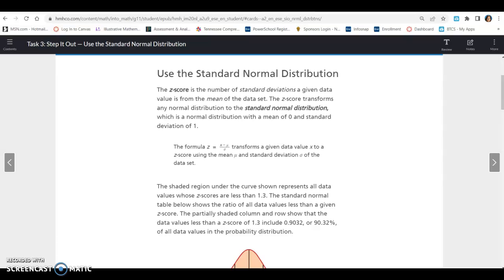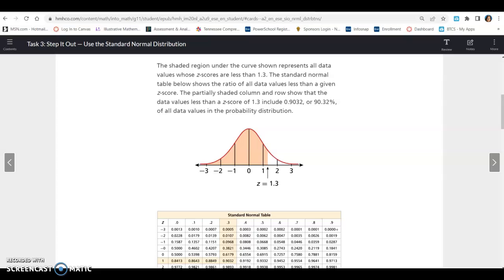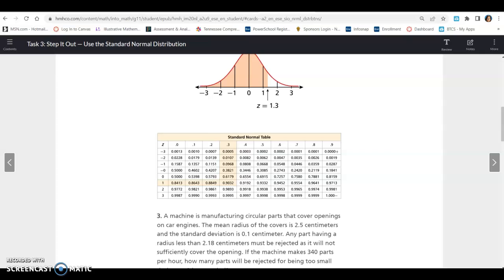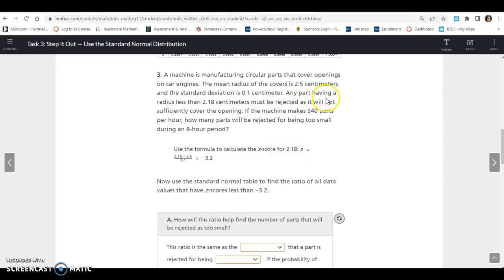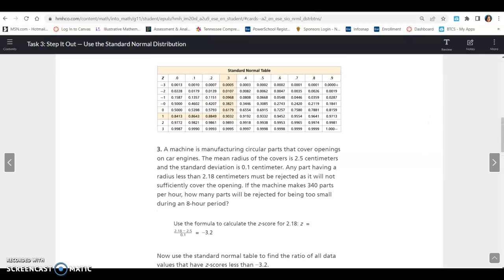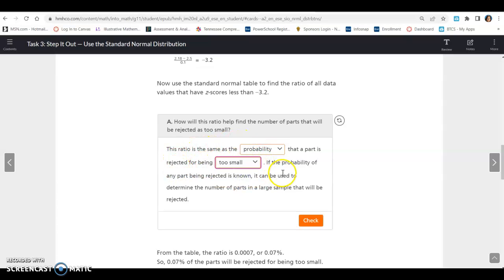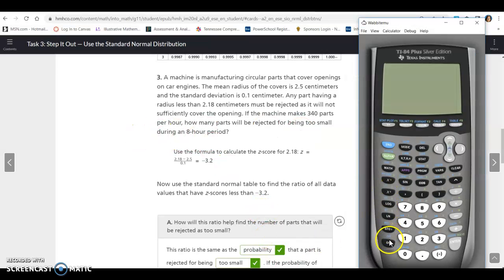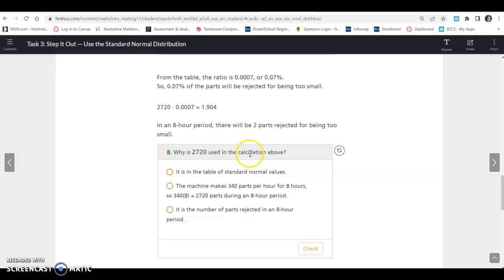Alg.2_Lesson19.2_Task3